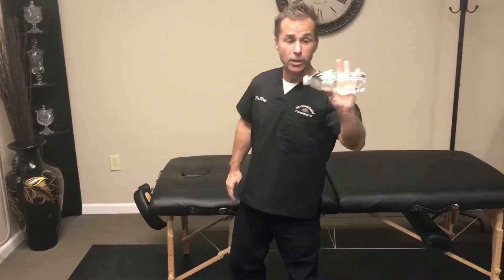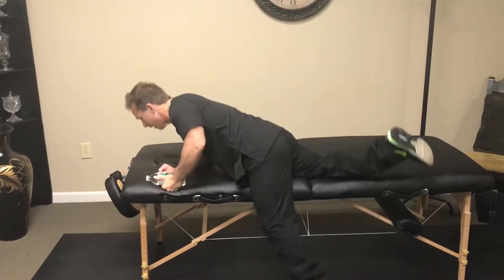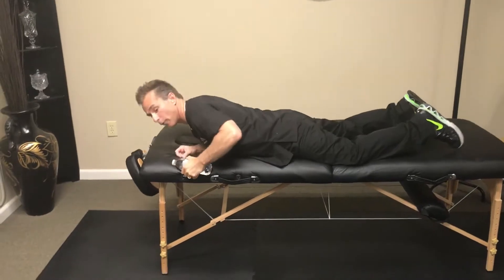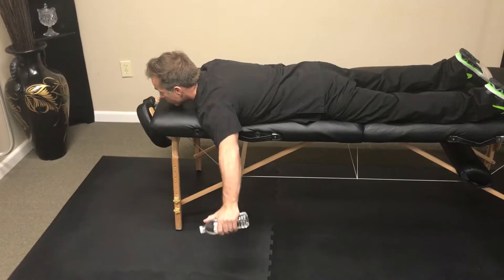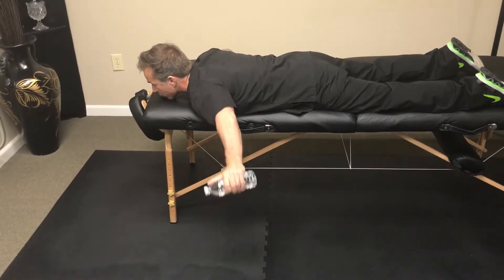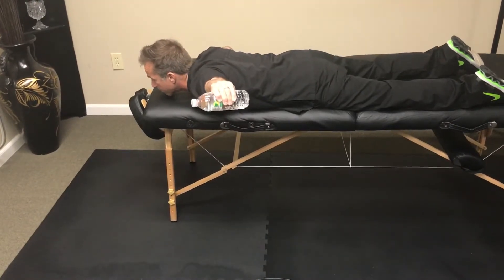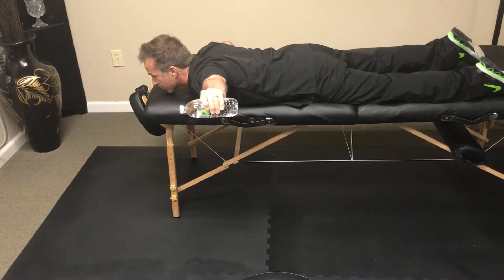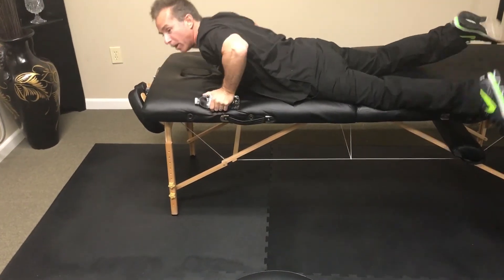Posterior Deltoid Hyperabduction Exercise For Shoulder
Dr. Raymond Gaskey at Bradford Family Chiropractic located in Marietta, Georgia is demonstrating a posterior deltoid hyperabduction exercise for a shoulder.